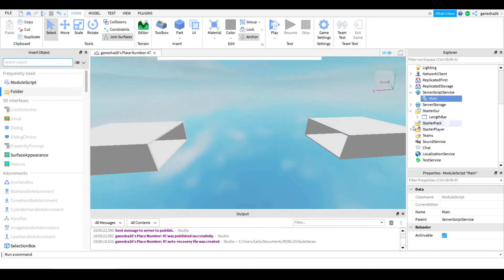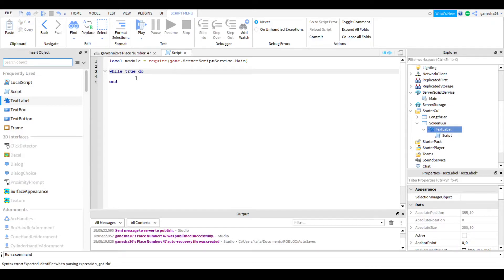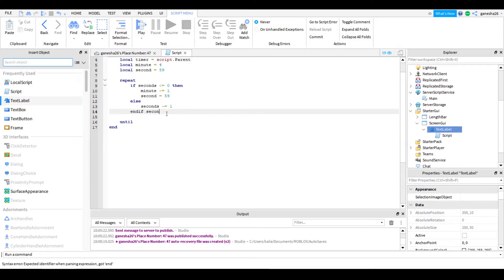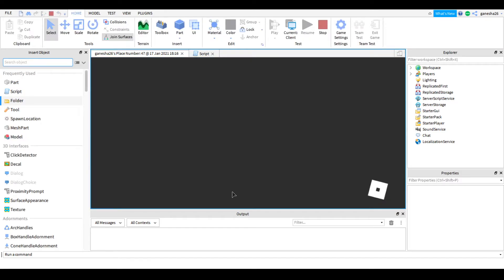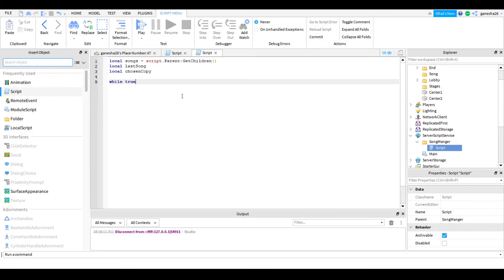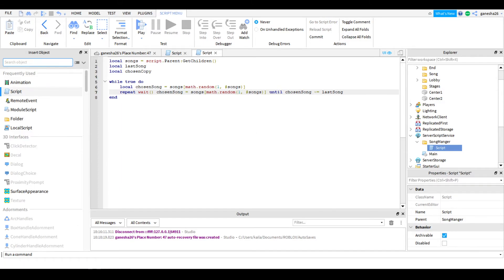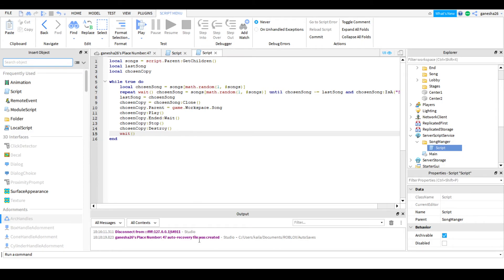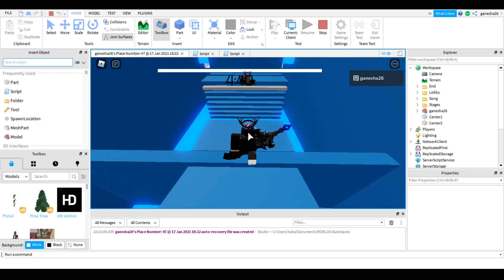Roblox Studio How To Make A Game Like Corridor Of Hell Part3 and 4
The "not" symbol: ~